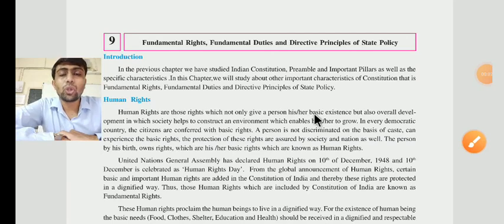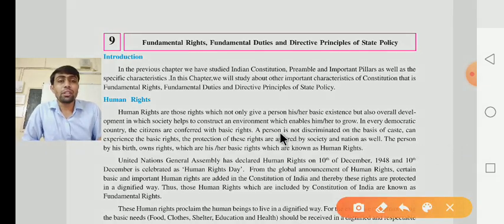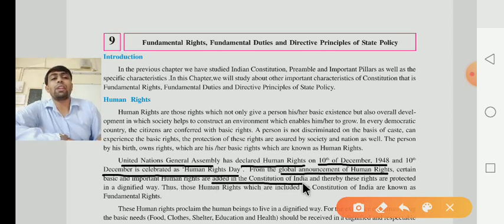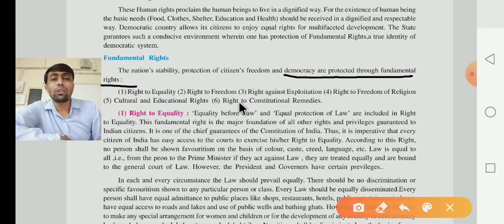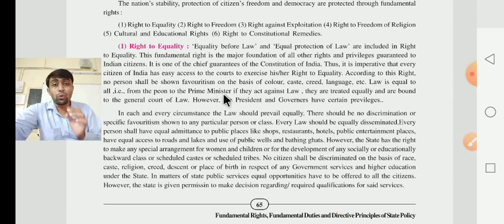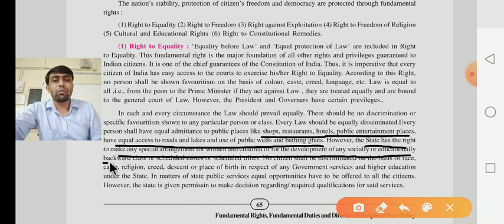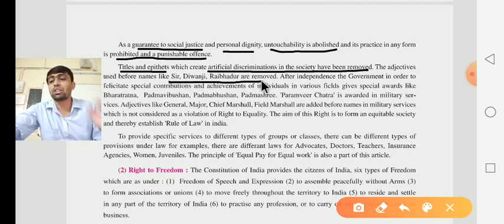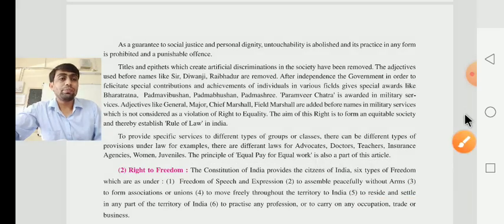STD 9 SST ch 9 Fundamentals Rights, Fundamental Duties and Directive Principles of State Policy part